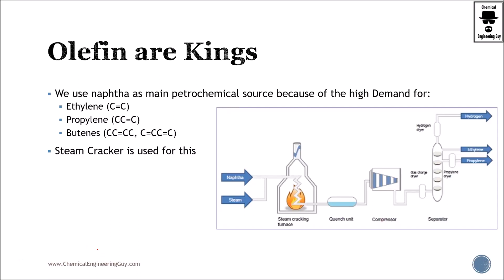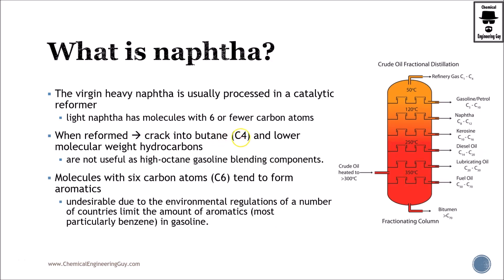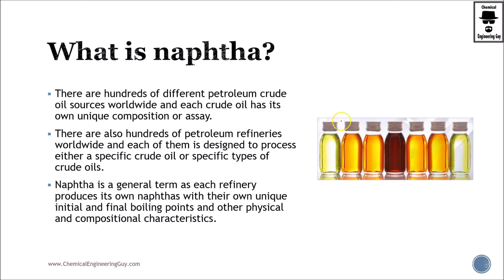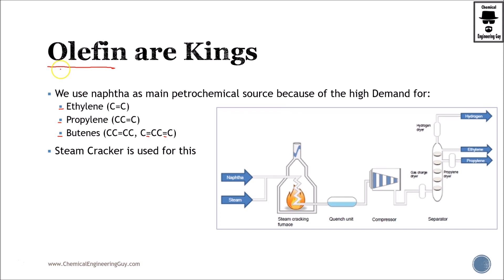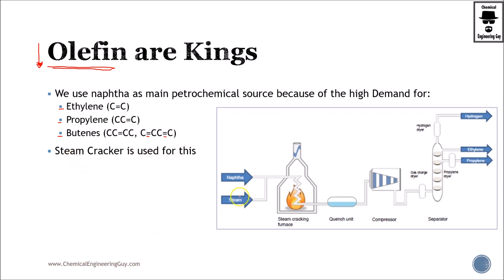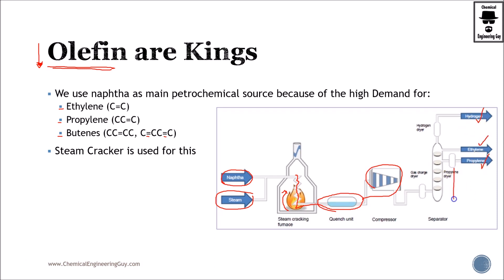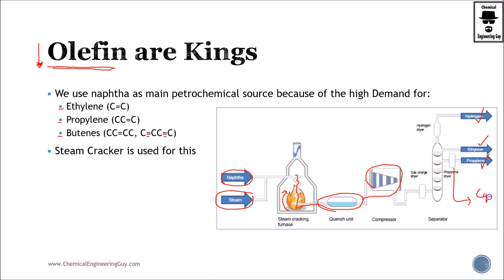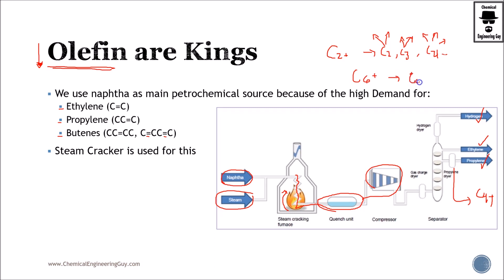Olefins are Kings (Lec029)